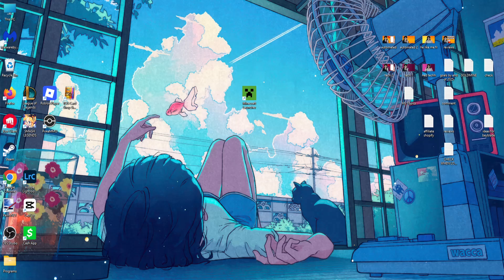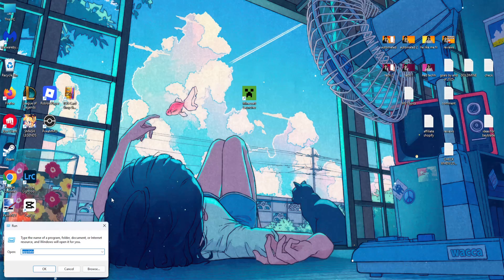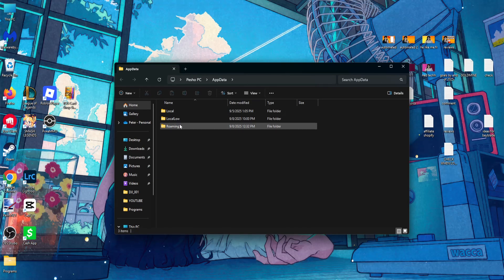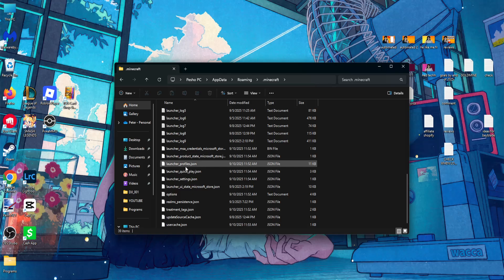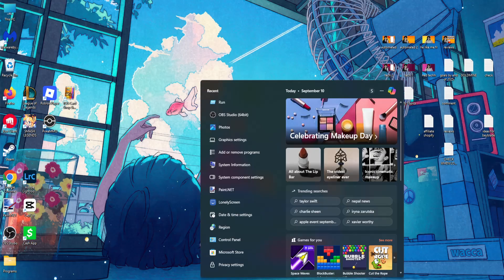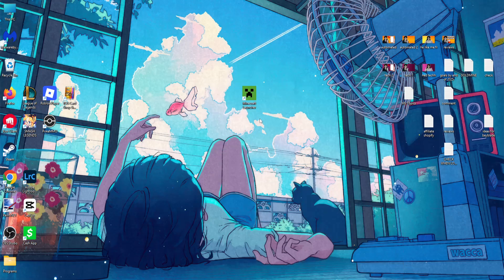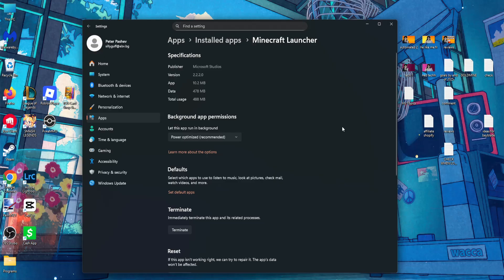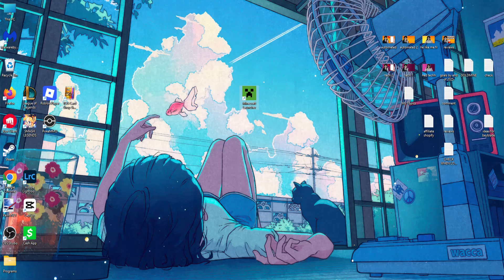How To Fix Minecraft Launcher Not Working 2026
In this video I show you how to Minecraft Launcher not working 2026. If you want to learn how to fix any issues you may experience with your Minecraft Launcher such as not opening or not working properly then this is the tutorial for you.